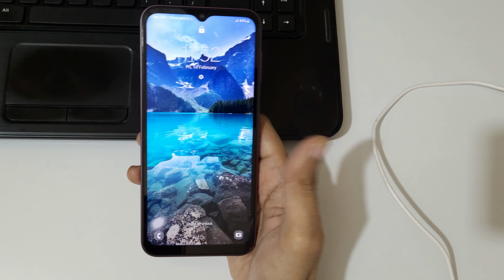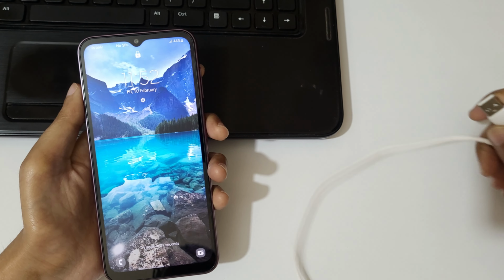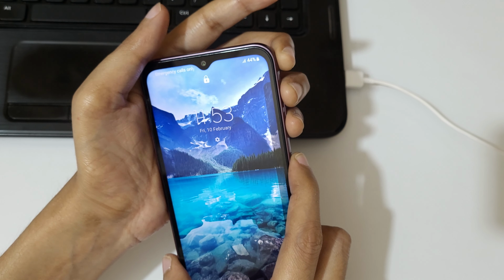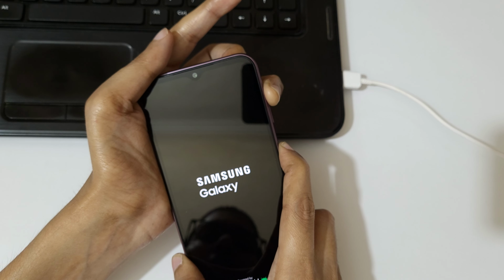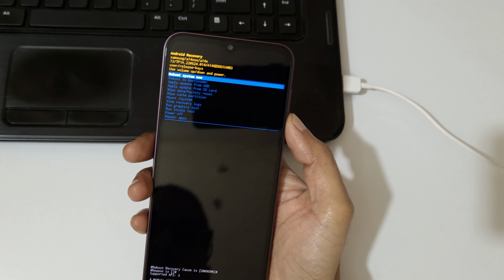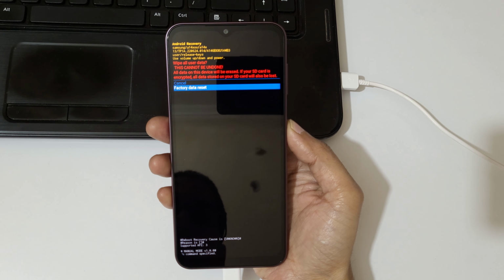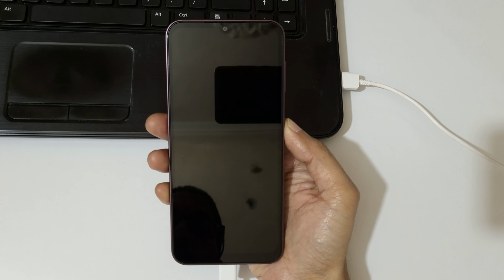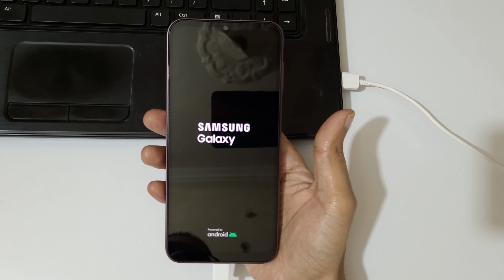How to Hard Reset Samsung Galaxy A14 5G - Forgotten Password/Factory Reset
How to Hard Reset Samsung Galaxy A14 5G Smartphone. If you forgot the security password of your Samsung Galaxy A14 5G, This will work for Galaxy A14 5G and any other Samsung Galaxy Smartphone. [Factory reset/wipe all data]